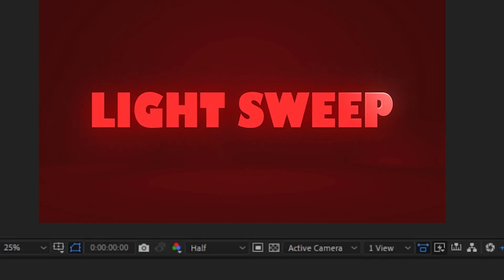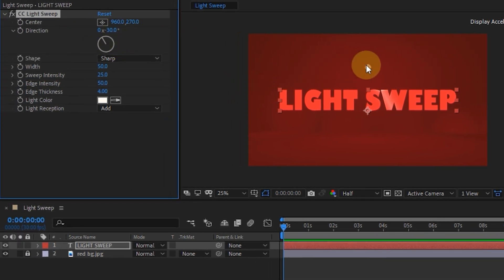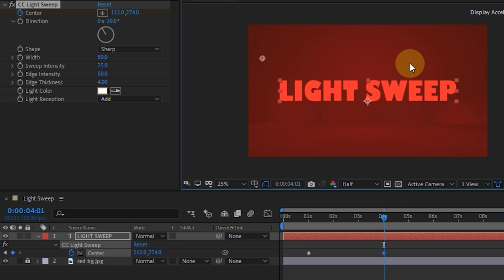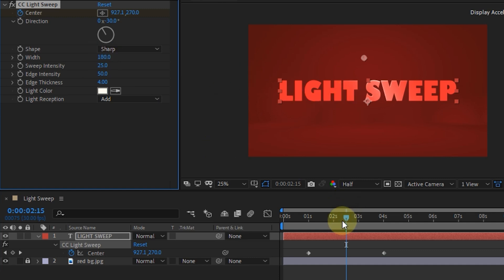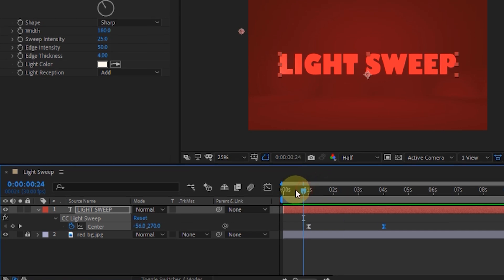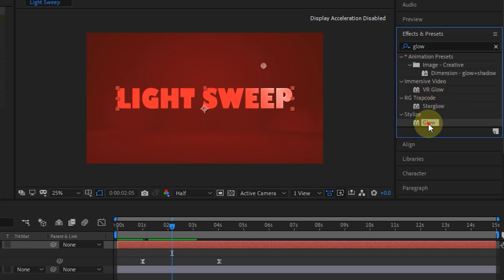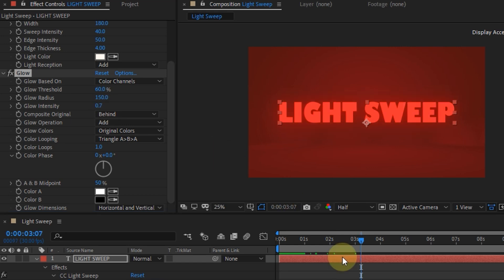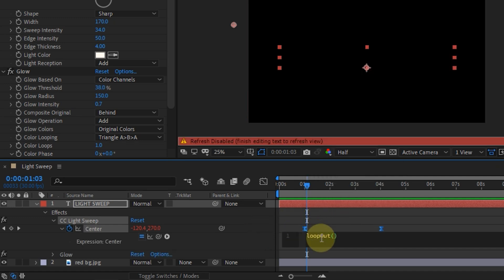Create Light Sweep Effect on The Text in After Effects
In this video, I want to show you how to create a moving light effect on text in After Effects. In this project, I have inserted a background, and typed in text using the Type Tool. In the next step, find CC Light Sweep effect. When it appears, add the effect to the Text Layer.

In the Effect Control panel, move the Center point so that the white light is not visible on the text. Activate the keyframe in the Center section. Here I will start it at the 1st second. Then at the 4th second, I will move the Center point to the right. And now the shimmering light effect can be seen moving from left to right.

To enlarge the light display, change the value in Width.  You can adjust it as needed. Select both keyframes. Then add an easy ease effect. Open the Graph Editor. Then I change the graph to be like that. If the effect is still visible when before the initial keyframe, then move it first.

To enhance the glow effect part, change the value in the Sweep Intensity setting. And now I will add a Glow effect for Text. Set the value in Glow Radius. To keep it from getting too bright, I'll lower the Glow intensity value. And next, I will also decrease the Glow Threshold value.

And these are all the value settings that I have changed slightly. For the Background, I added the Effect and Contrast settings to reduce the light intensity to make it look darker. If we want to make a loop, we just need to open the expression editor. And type Loop Out without space. And the result will look like this.

Musics:
~ Faszo - Mini Vandals